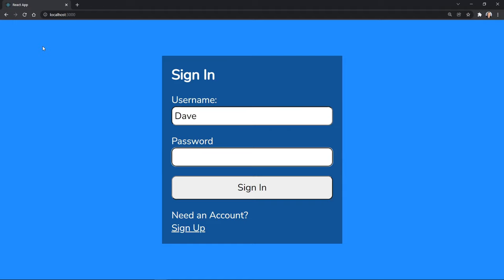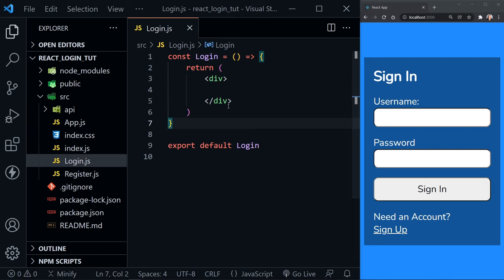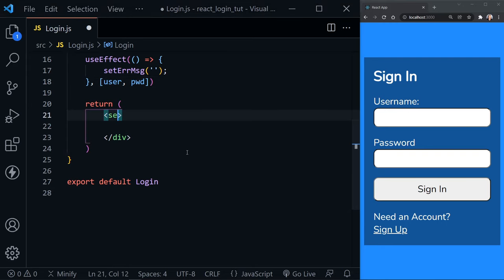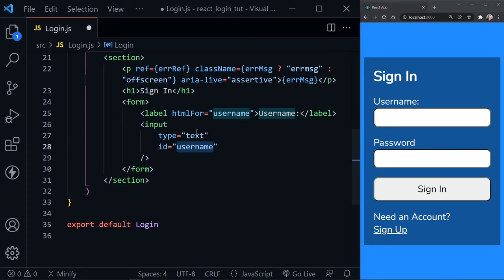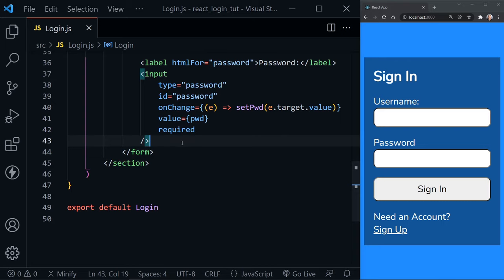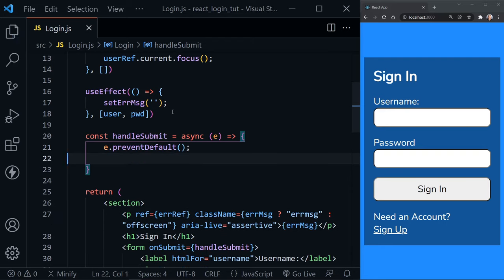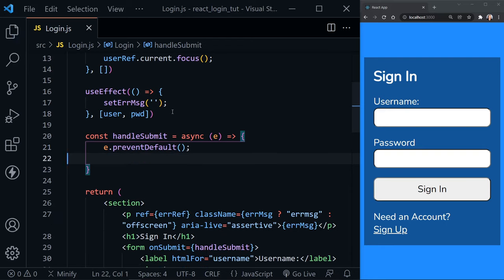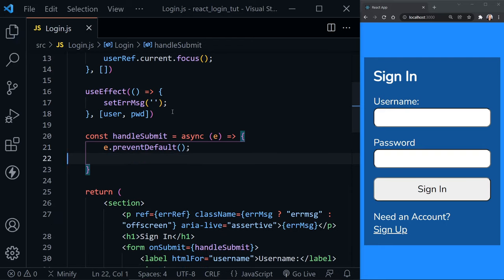React User Login and Authentication with Axios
Create a React User Login and Authentication form with Axios request submission. We'll build a user login form and submit the username and password with Axios to a backend REST API for authentication.

(00:00) Intro
(00:18) Welcome
(00:49) Starting App State
(01:30) Create the Login component
(02:12) Adding React Hooks
(04:22) Starting the JSX
(05:24) Username Input
(08:19) Password Input
(09:22) Finish the form
(10:18) handleSubmit function
(12:03) Displaying the success screen
(12:59) Testing the form
(13:57) Creating Auth context and state
(18:09) Adding Axios to the project
(20:01) Adding Axios to handleSubmit
(25:11) Handling Errors
(27:10) Node JS Authentication server
(28:55) Testing Server Responses

🔗 Node JS Full Course (with source code) for building the backend REST API that will receive your form submissions

Was this tutorial about creating a React User Login form with authentication, axios, and accessibility features helpful? If so, please share.